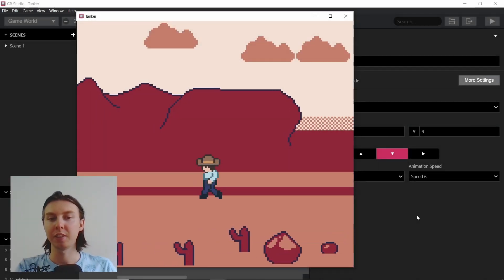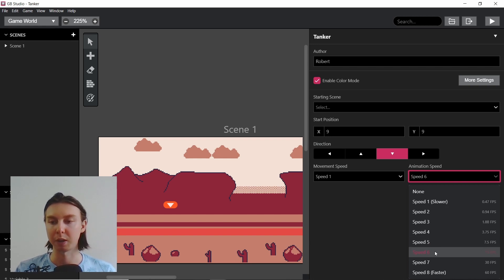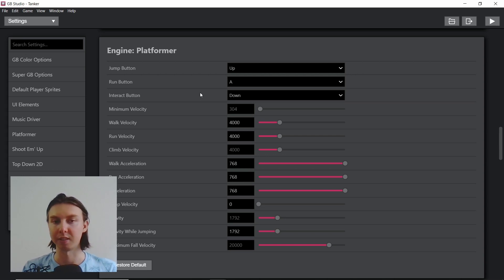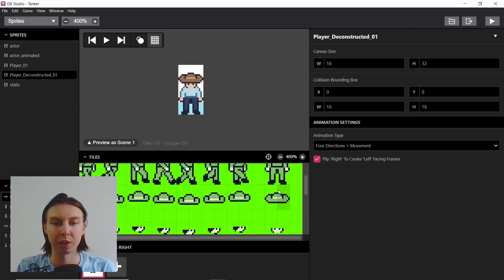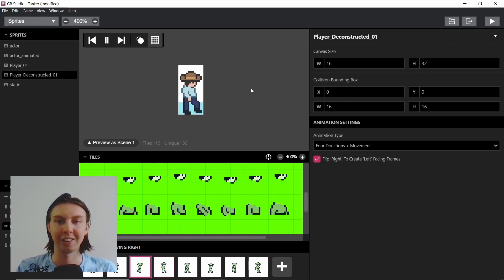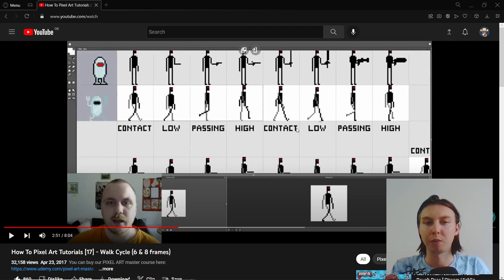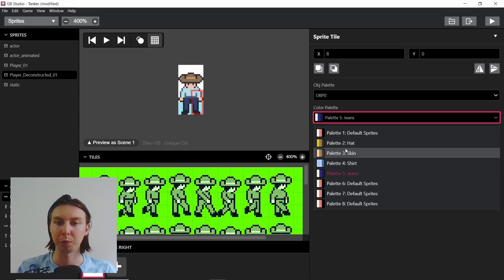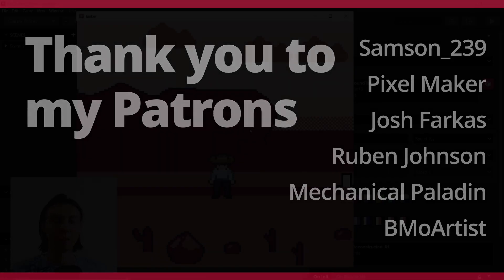Platformer mode basics and advanced colored sprites - GB Studio 3 tutorial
In this video I show you how you can make your own smooth colored animations in GB Studio 3. I go over the platformer mode basics and some problems to look out for.

By Dual Core Studio about 8 frame walking animations.